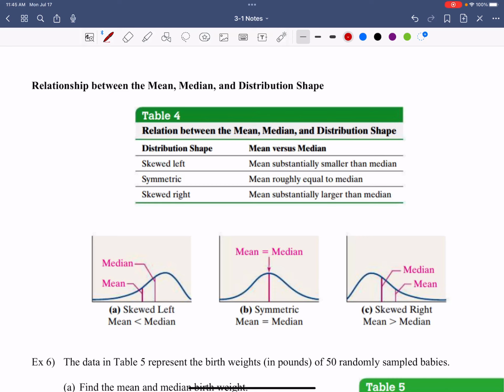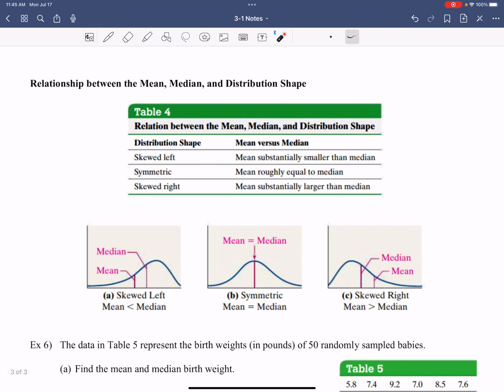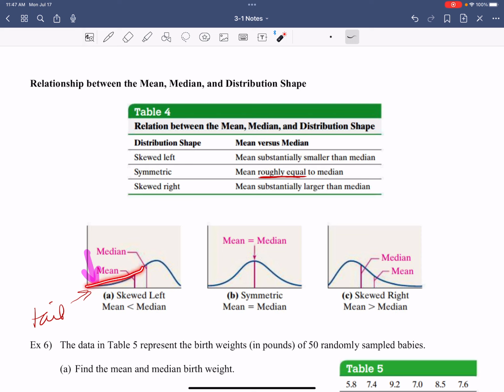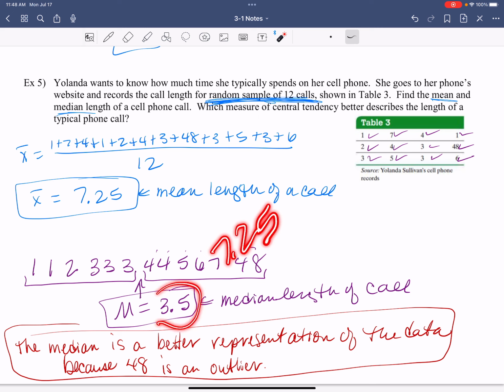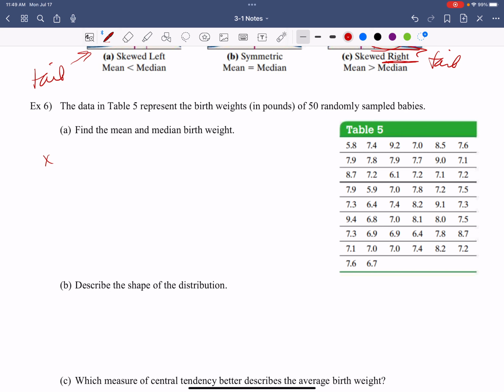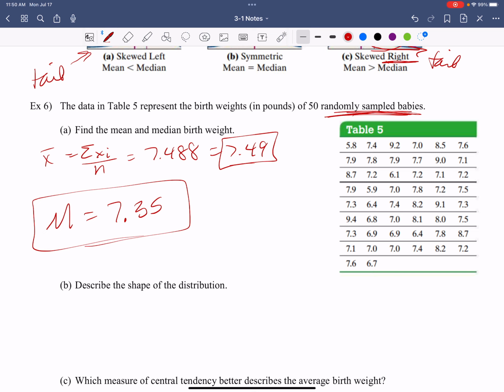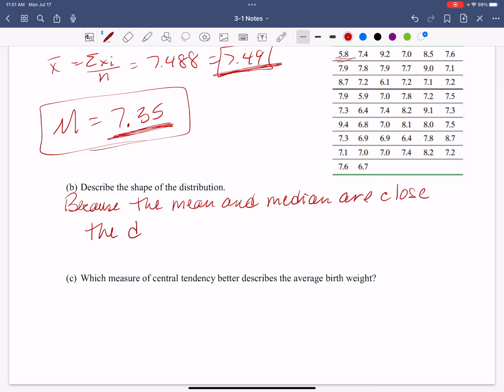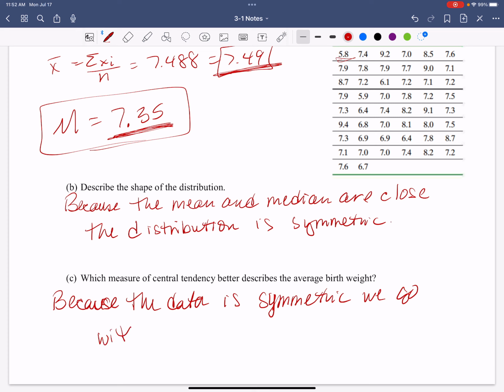MTH160-Notes 3-1 Part 3